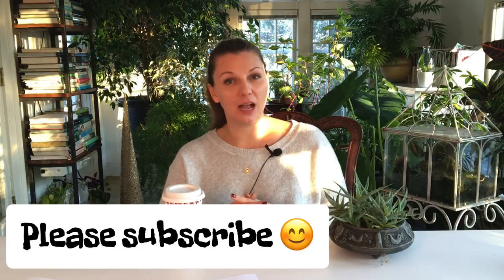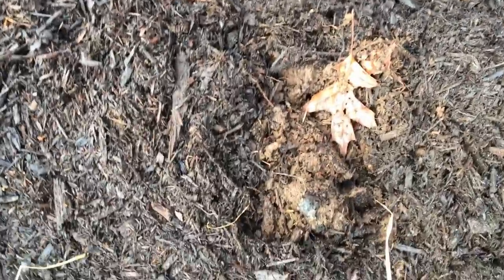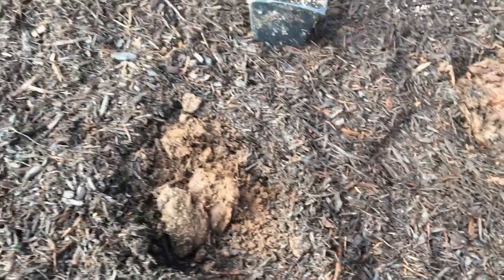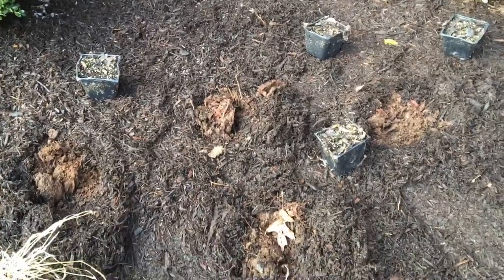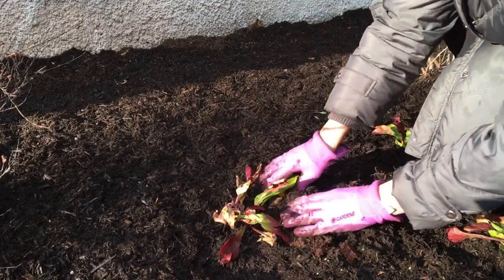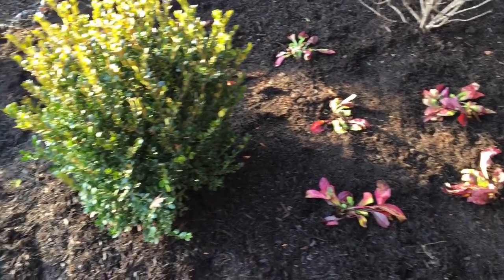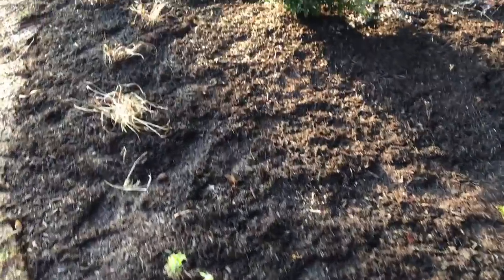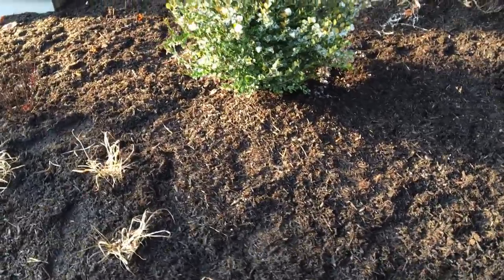🌿💪~ Extreme Gardening ~ Planting New Garden ~ Y Garden 🌿💪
Perennials for this garden:

Adiantum Pedatum (shade)
Amsonia Hubrichtii
Amsonia Tabernaemontana
Aster Purple Dome
Baptisia Australis
Echinacea Purpurea
Eragrostis Spectabilis
Eupatorium Gateway
Fragaria Virginiana (shade)
Heuchera Americana (shade)
Liatris Kobold
Monarda Didyma
Nepeta Walker's Low
Panicum Shenandoah
Penstemon Husker Red
Schizachyrium Scoparium

Yuliya ~ Y Garden

Mailing Address:
Y Garden